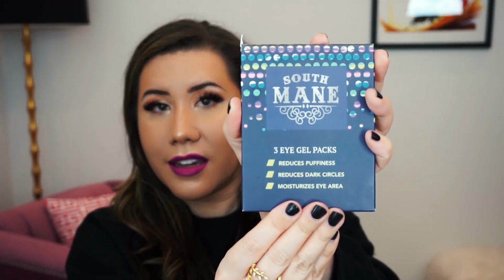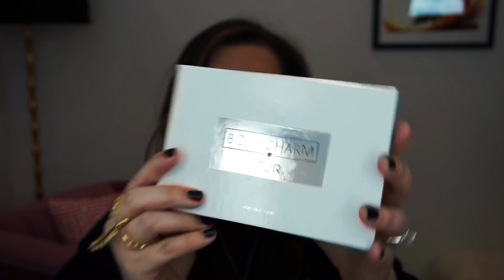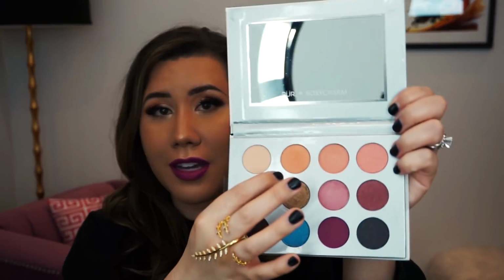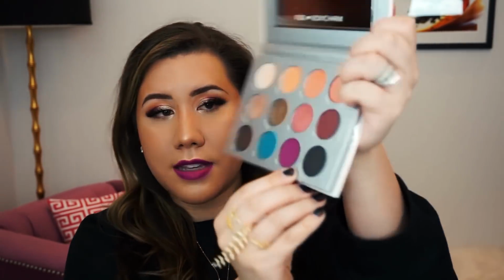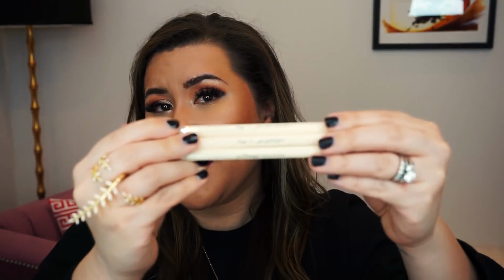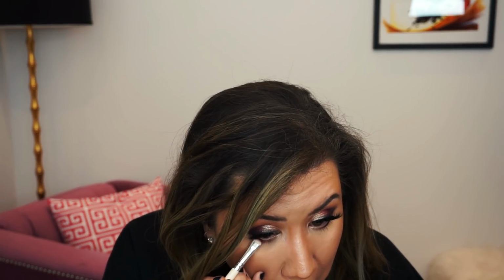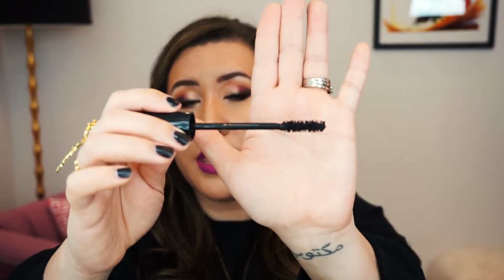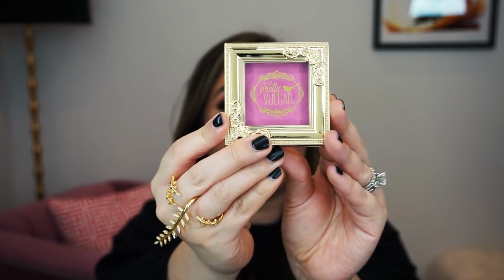APRIL 2018 BOXYCHARM | Renee Ahdieh